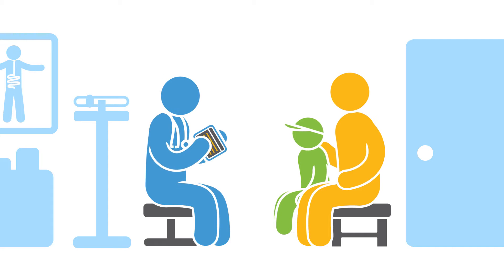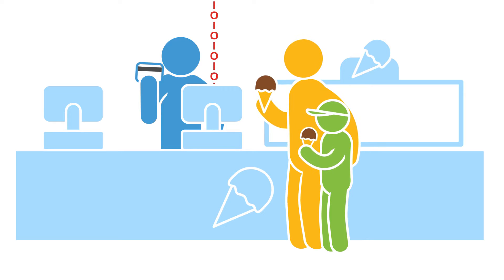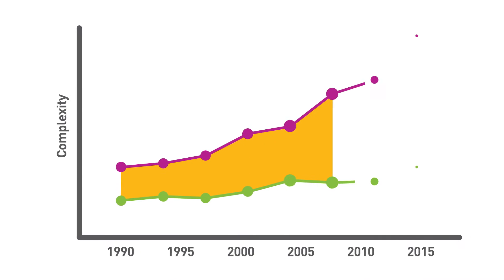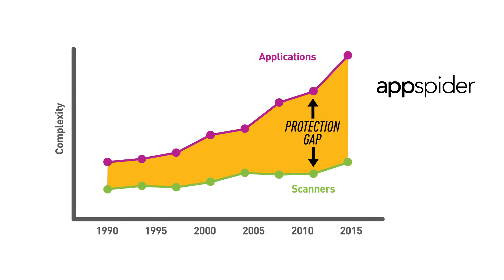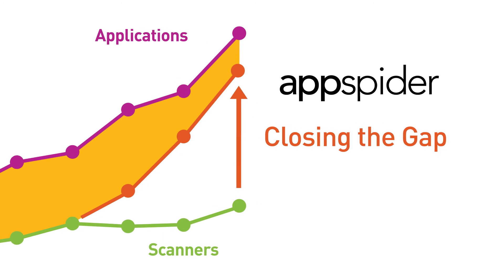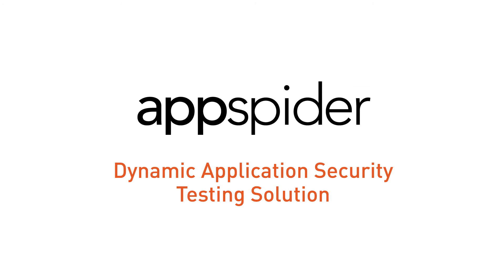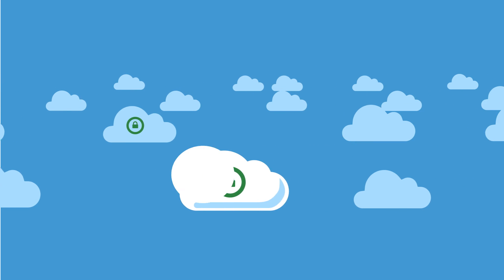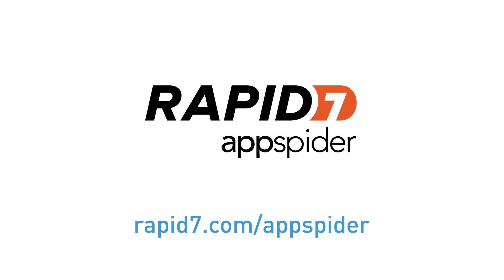Rapid7 appSpider Modern Apps